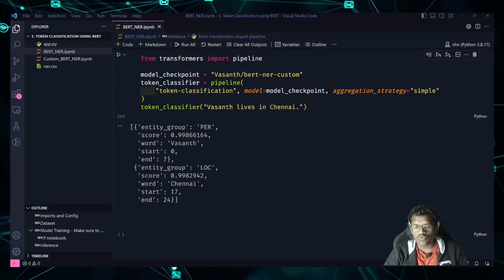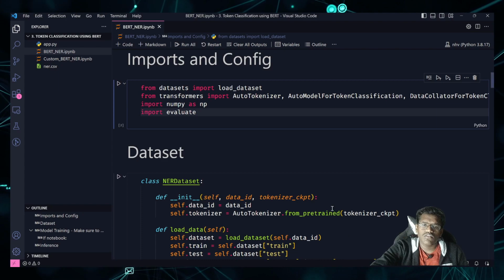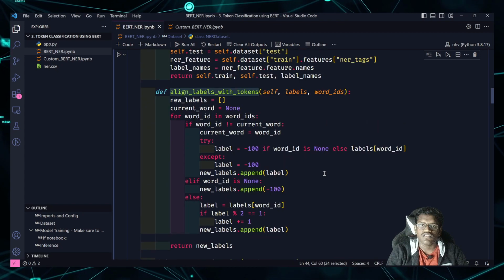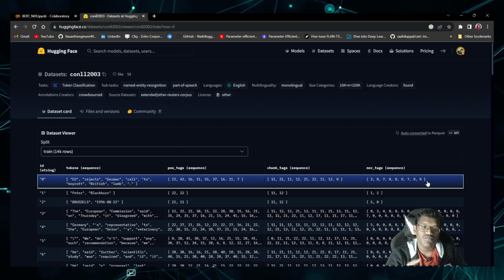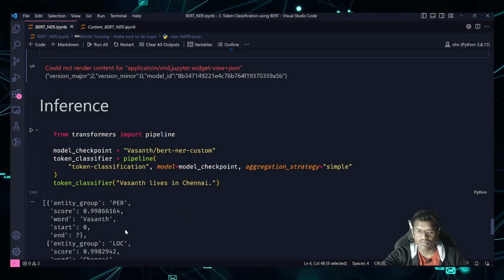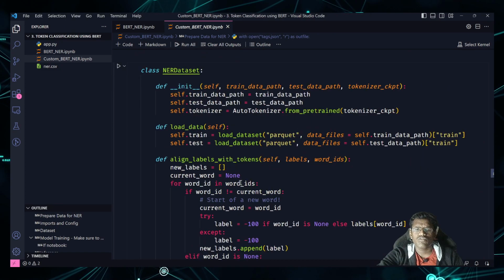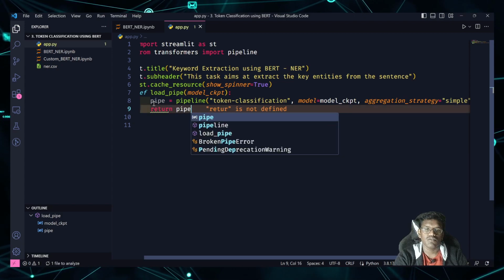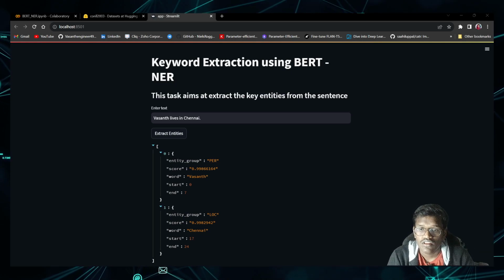End-to-End NLP Project - 3 | Token Classifier using BERT | Keyword Extraction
In this video, we will be seeing how to train BERT for Token Classification Task - NER to extract keywords from any sentence. In this video, I have shown how to perform NER tasks both on HF datasets as well as on custom datasets.